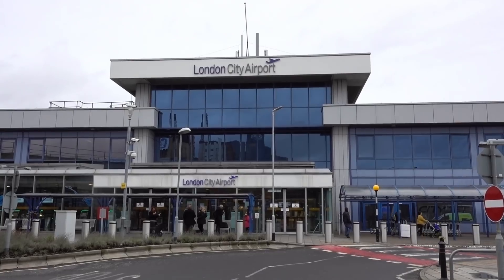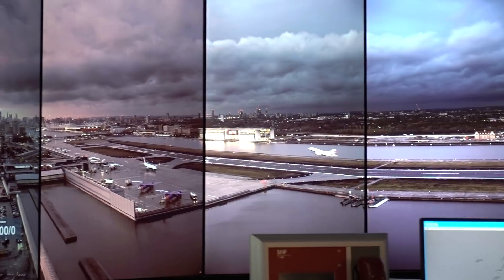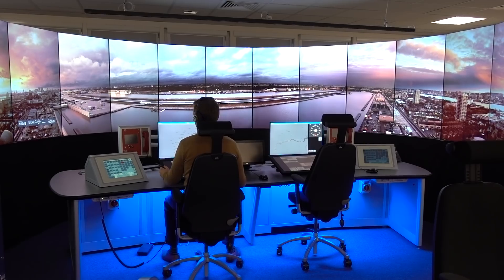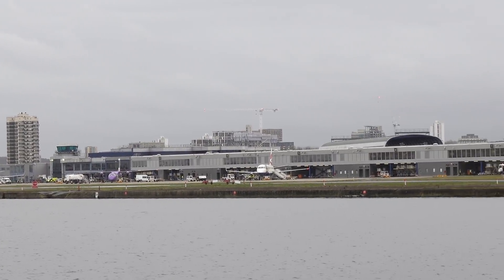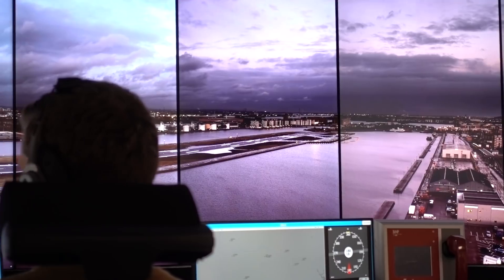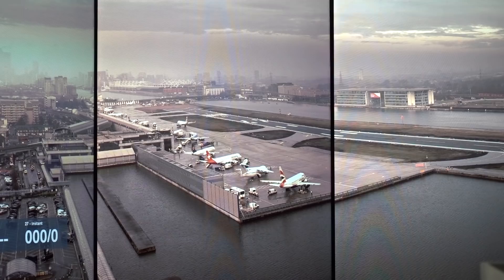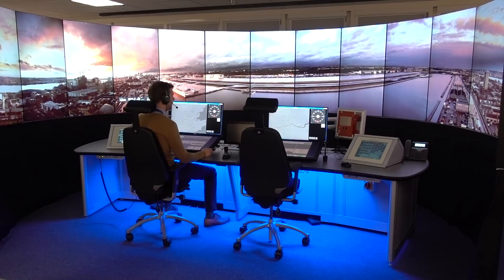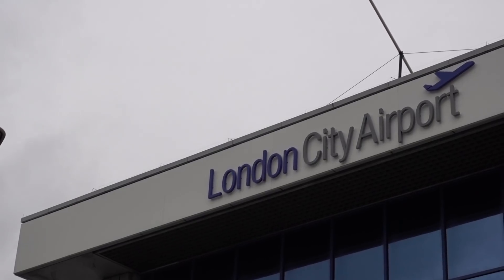Remote controlling an entire airport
London City Airport's getting a new control tower: but it's just going to be a large mast with 14 high-definition cameras on it. The actual tower will be 80 miles away, in the headquarters of NATS near Swanwick. It feels questionable: but is it?

Thanks to all the team at NATS: you can find out more about the new tower